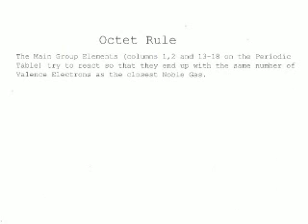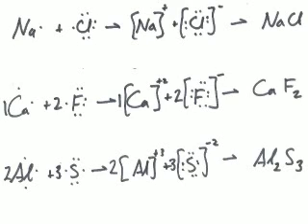LewisDots #1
This is the first of two videos about using Lewis Dot Struvtures